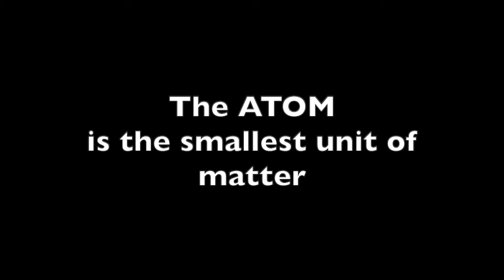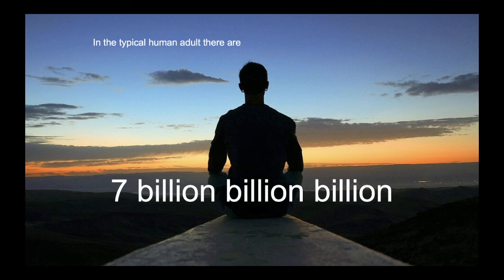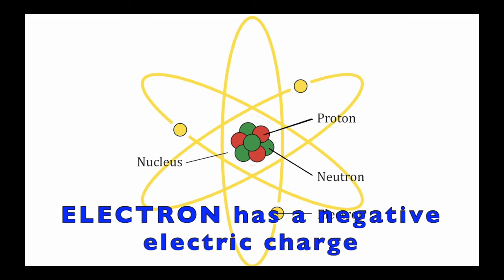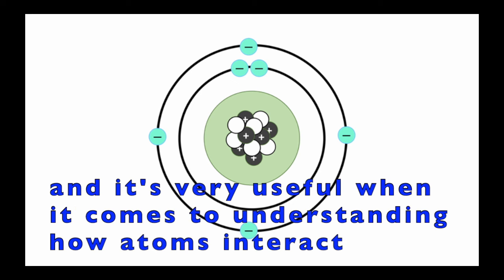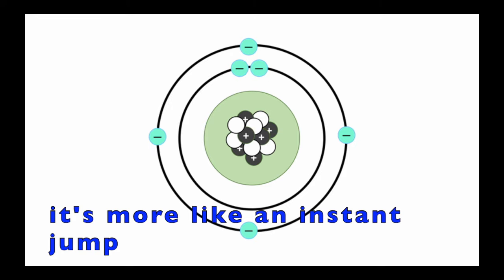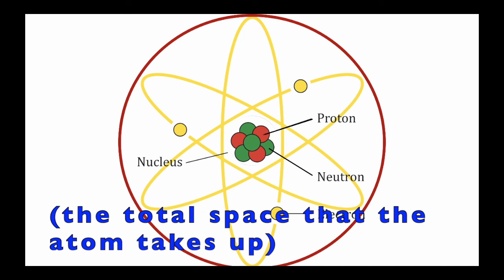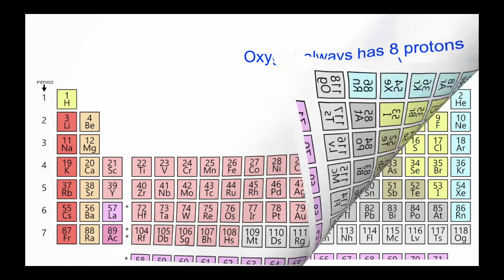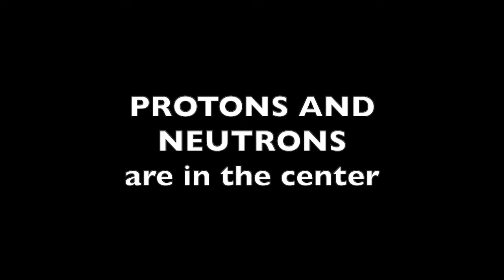The atom 2023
A simple introduction to the atom